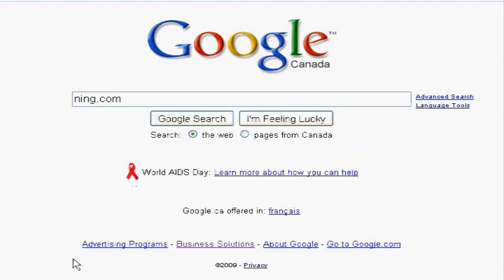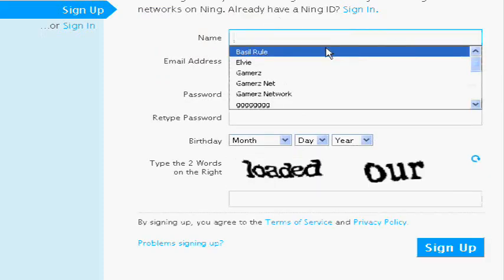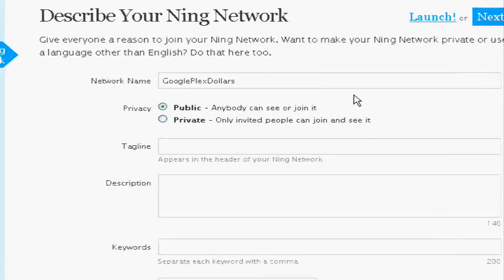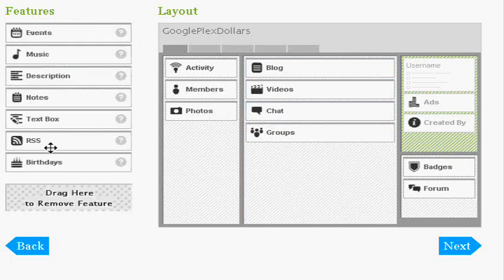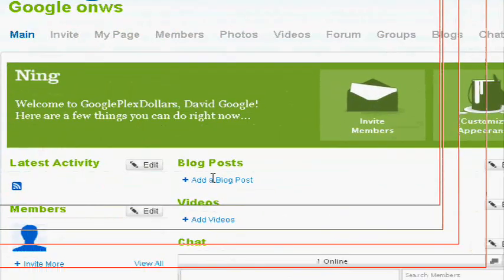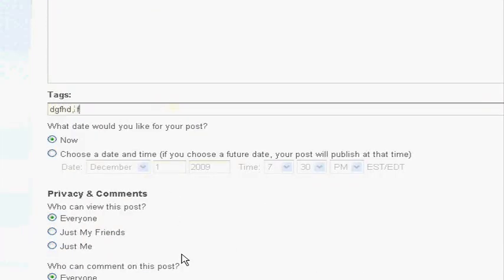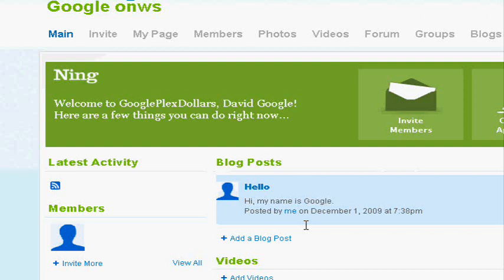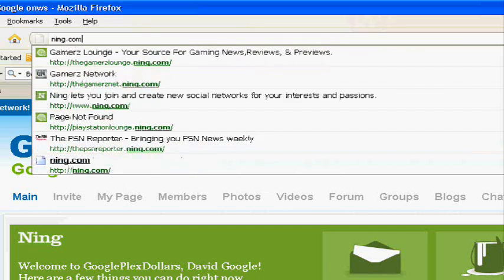How To Create Your Own Social Network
In this tutorial I will be showing and explaining how to create your own social network. You can be creating a social network site for various reasons such as for a club, competing with big brands like Myspace, pretty much for any reason.

As you are watching, I am only showing you the basics to create a social network without any programming experience. If you have any questions about creation of your social network, then please leave a comment below and I'll reply by comment, or most likely by making a video of how to do it.